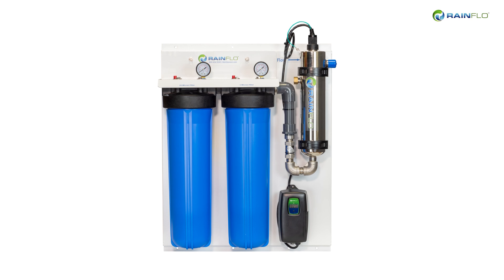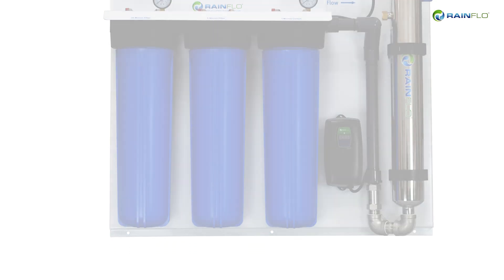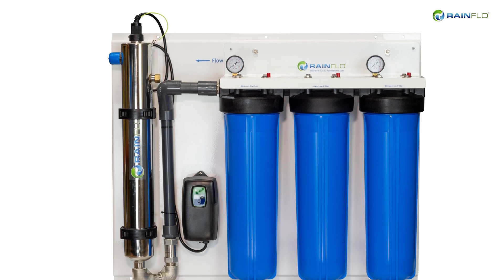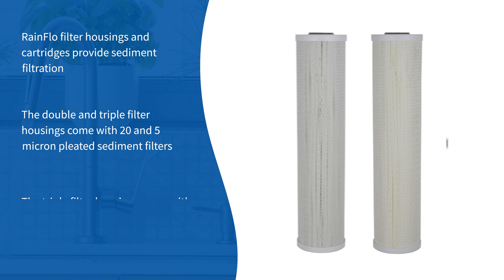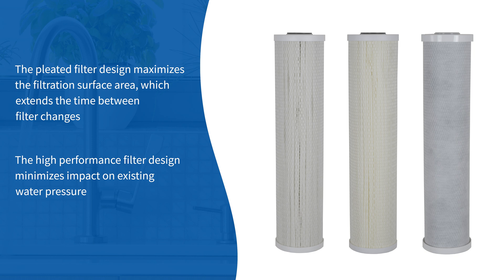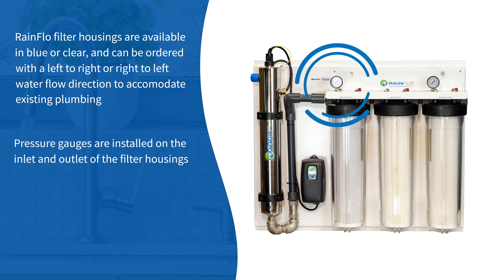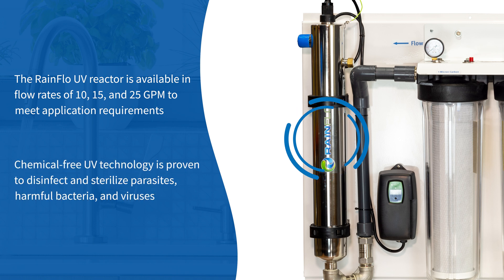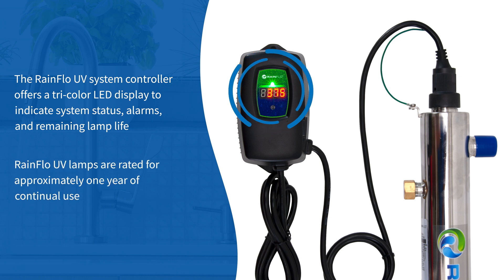RainFlo Complete UV Disinfection System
RainFlo complete UV disinfection systems filter and disinfect water in a comprehensive package. We have thought of everything so you don’t have to, from water filtration requirements, to ease of installation, to when and how to maintain the system.